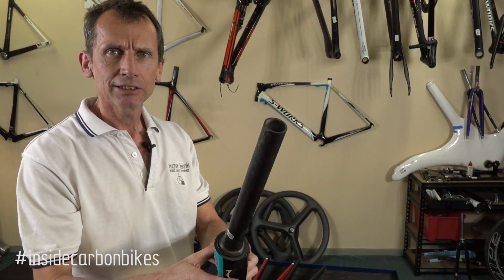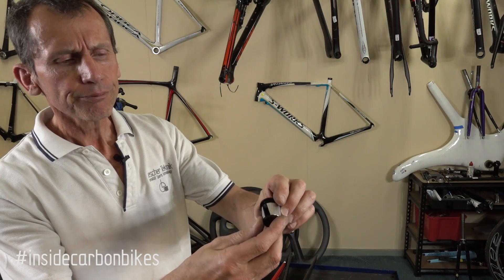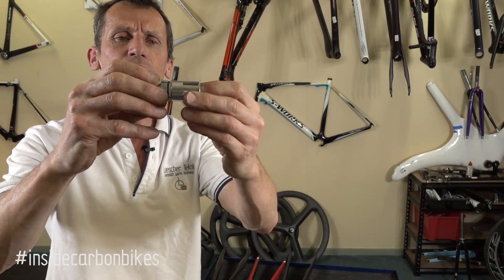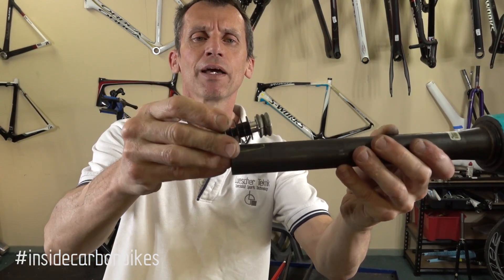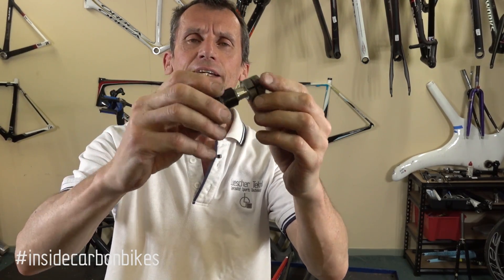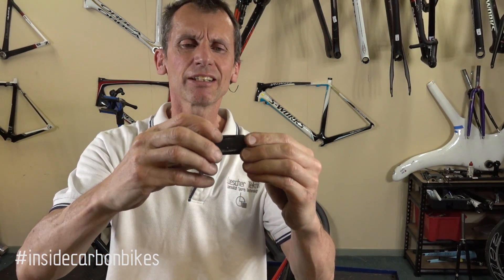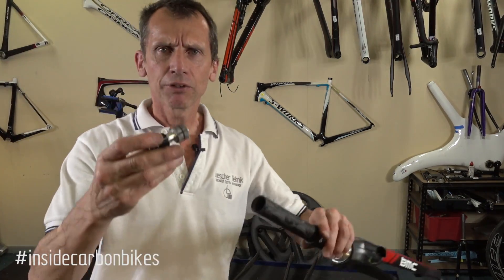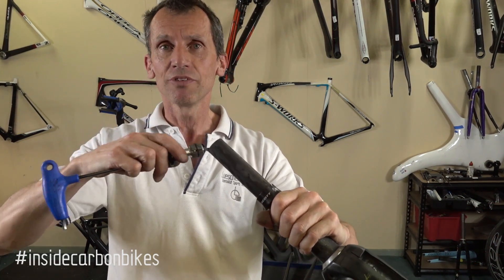Quicktips - Fork steerer compression plugs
In this video I look at the function of fork steerer compression plugs.

What are they, what differences are there between models and how they can help reduce damage to the carbon steerer.

Remember that the stem function controls the bicycle and is vital for safe function.